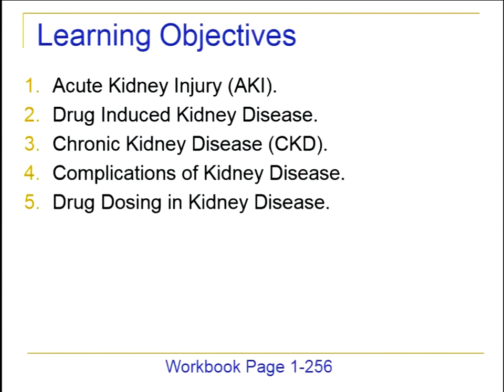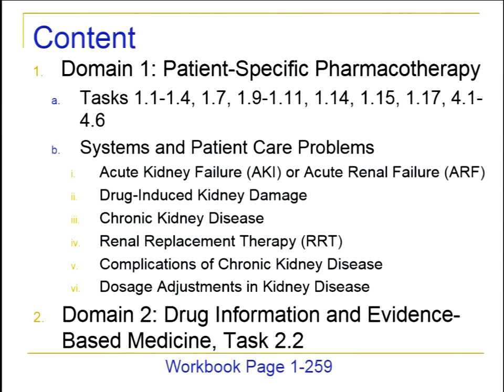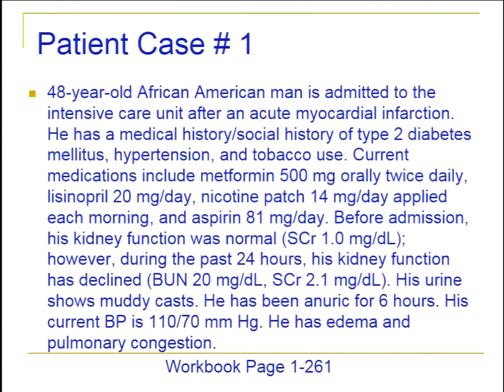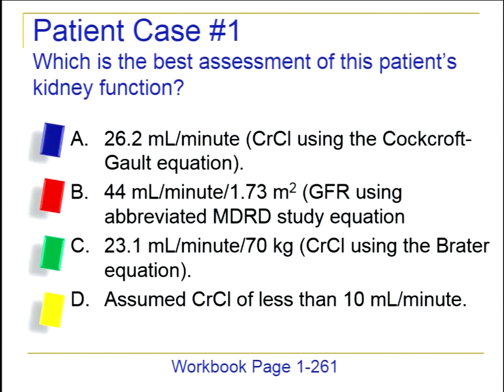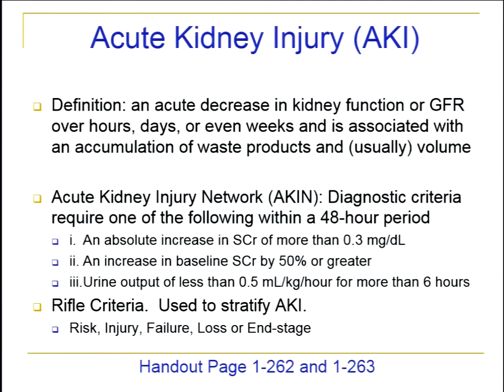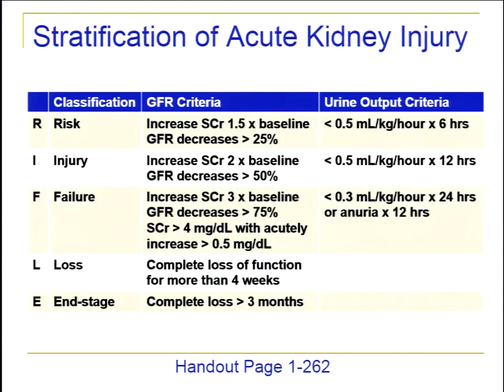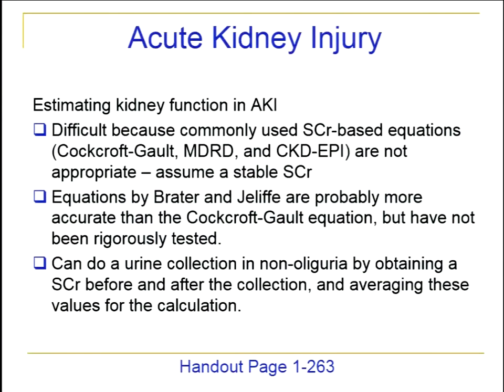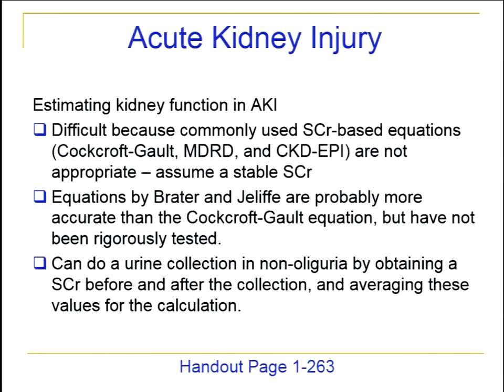1 6 Nephrology